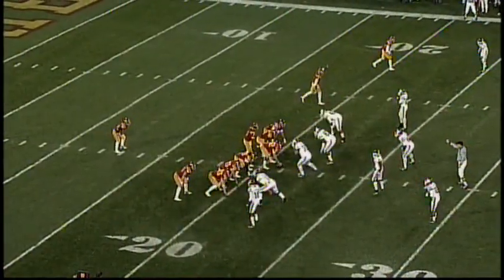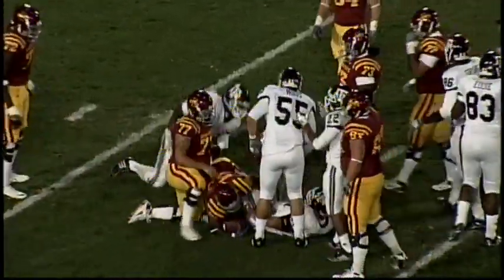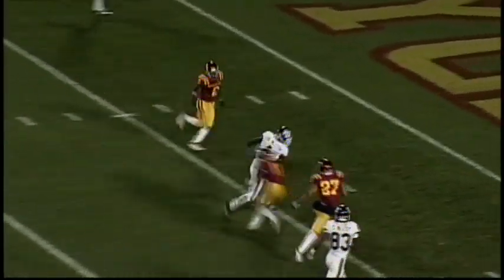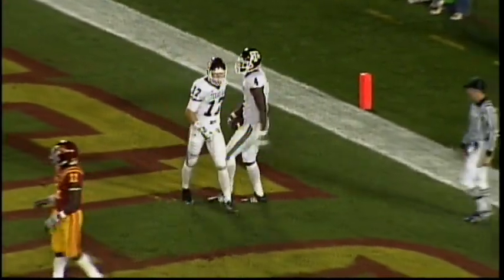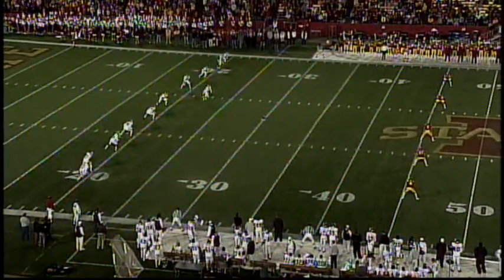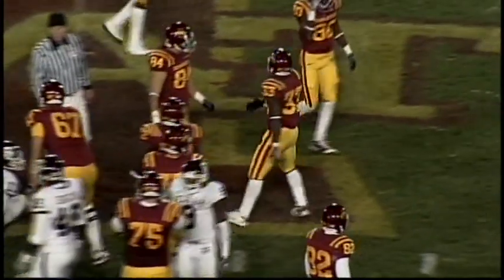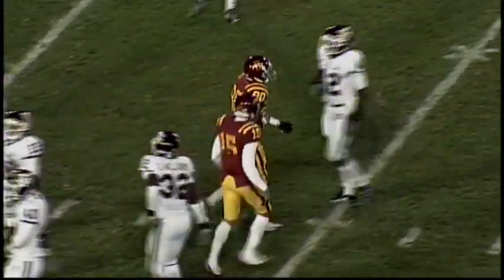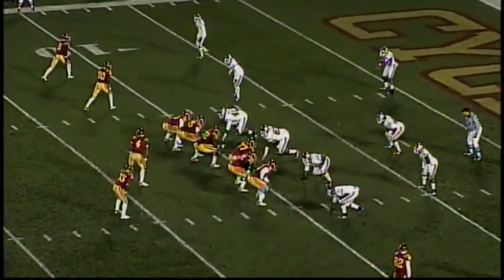2008: Texas A&M @ Iowa State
10/25/2008: Texas A&M @ Iowa State
Texas A&M: 49 | Iowa St.: 35